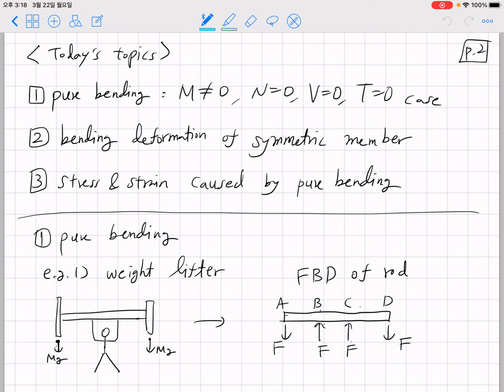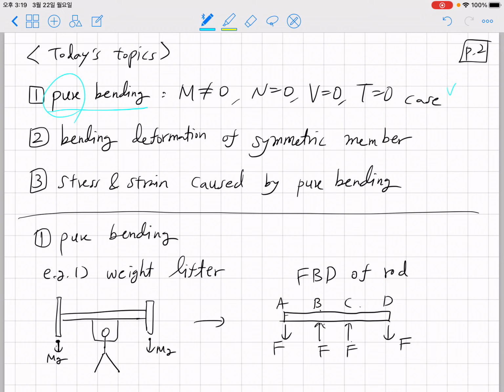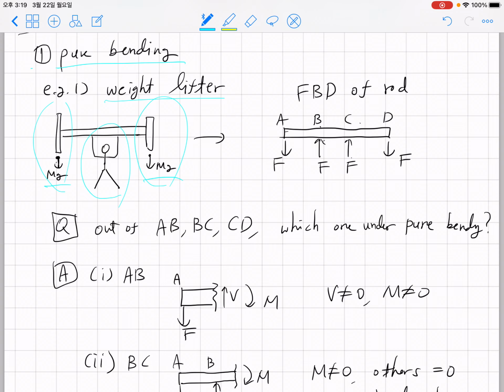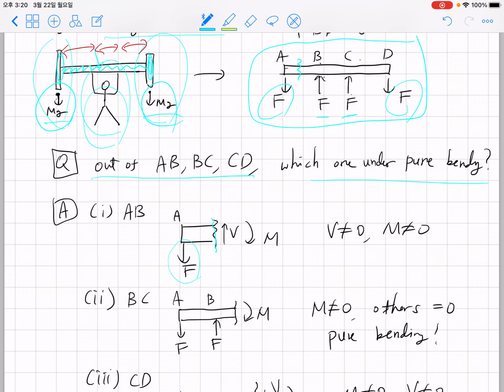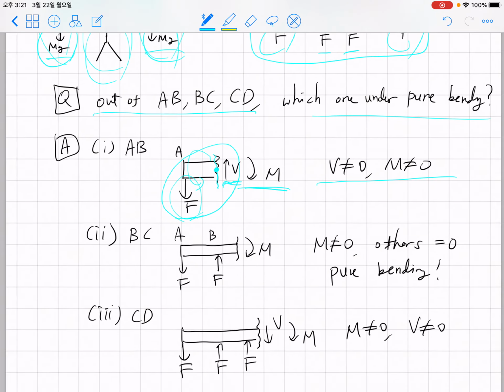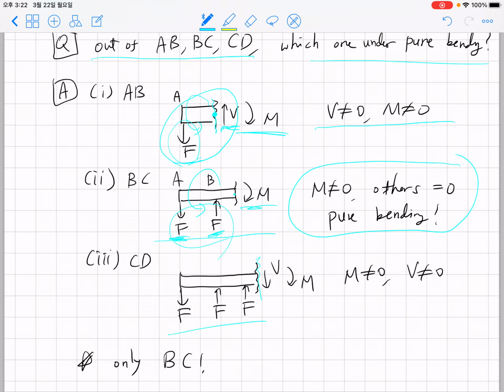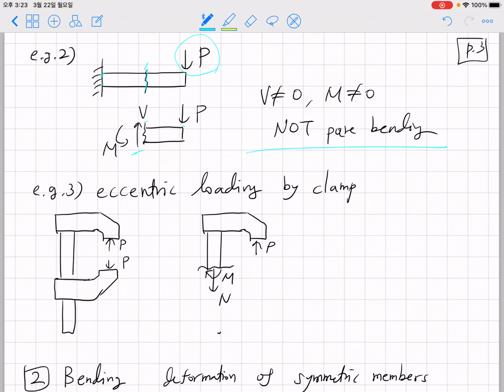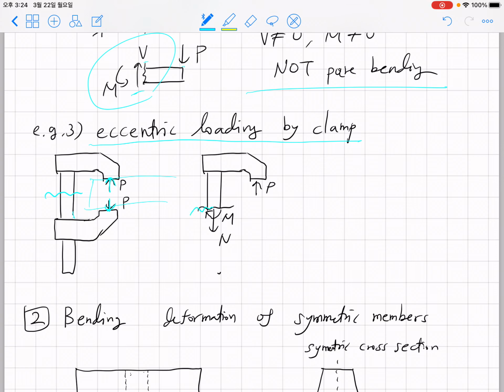Lecture7 Part2 DefinitionOfPureBending